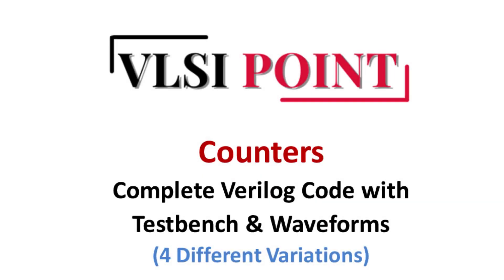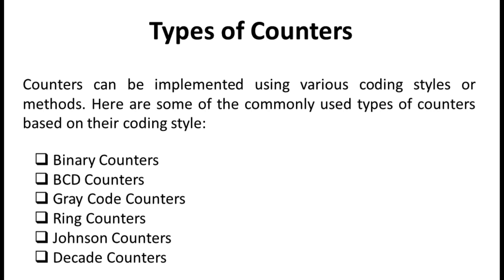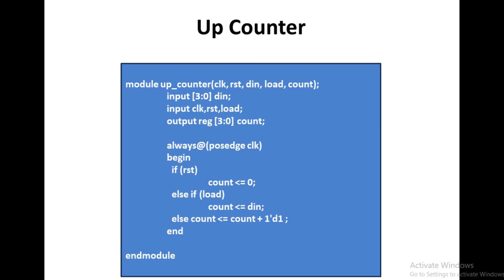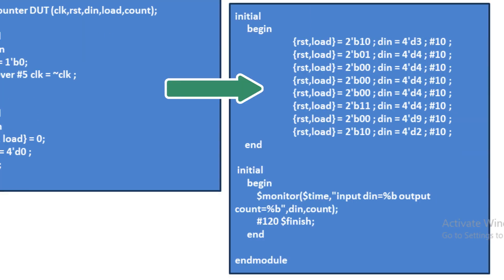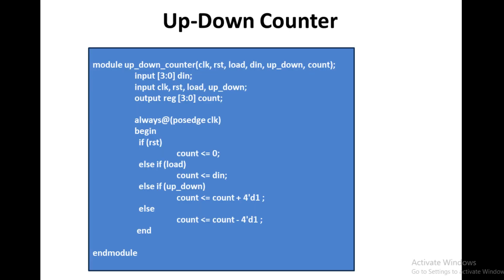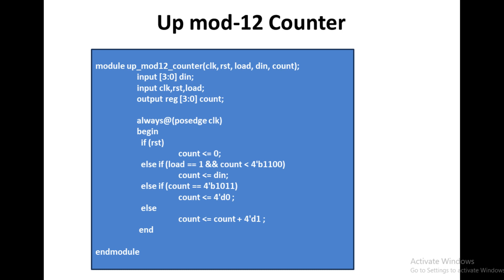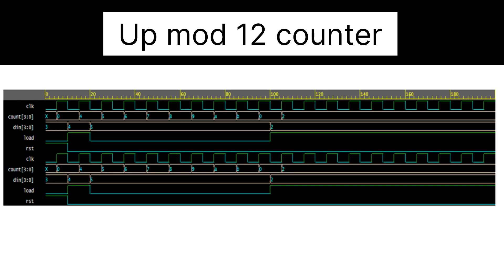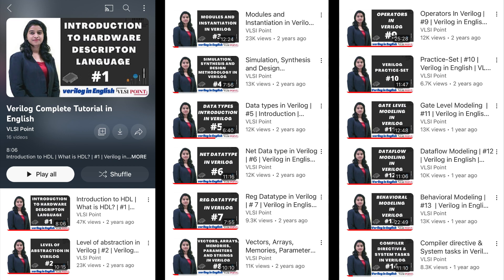Counters Theory & Verilog code writing with Testbench | Detailed Explanation | VLSI Interview Guide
In this video, we have covered the counters theory with different types, applications, and verilog code writing. A detailed explanation has provided with testbench writing, simulation result and generated waveforms. 4 different variations has covered:

1. Up Counter
2. Up-Down Counter
3. Up mod-12 Counter
4. Counter 3 to 12

Join our Telegram group for more discussion and get some outstanding materials for exams and interviews along with job/internship opening update

Don't miss the Verilog videos-